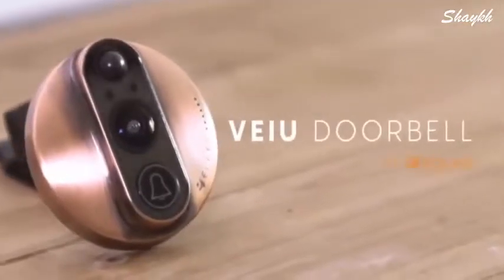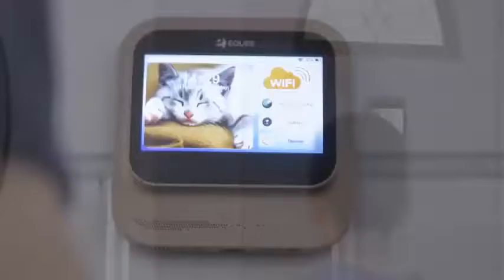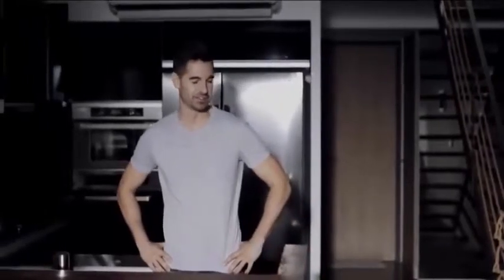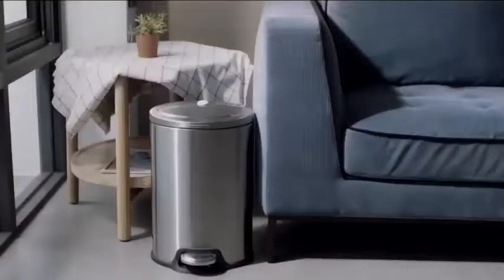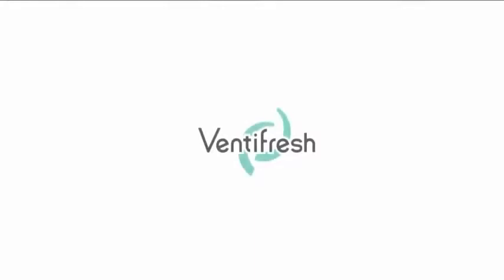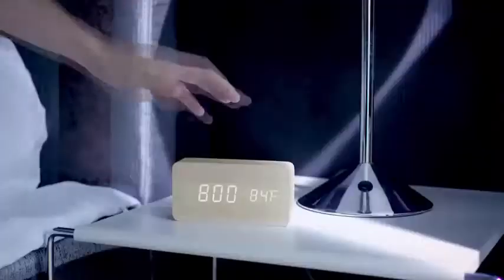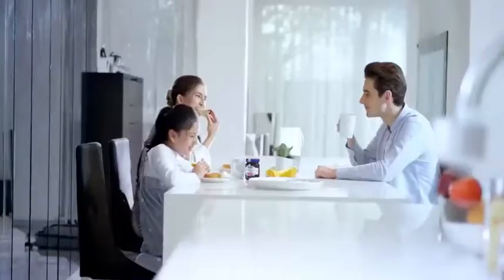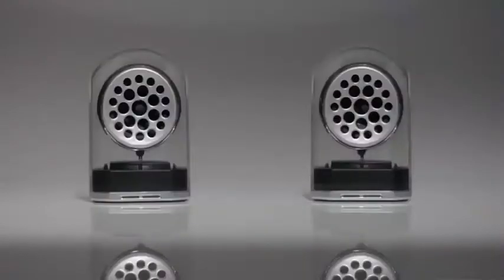Top 5 Amazing Latest Gadgets and New Technology in Coming Years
Like and subscrbe for more updates.